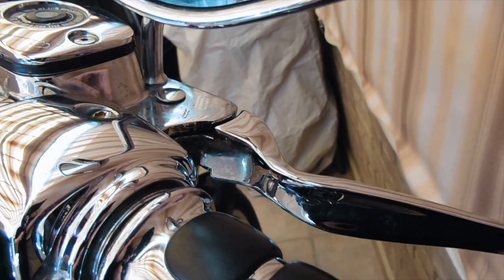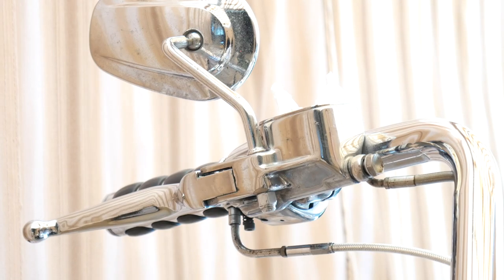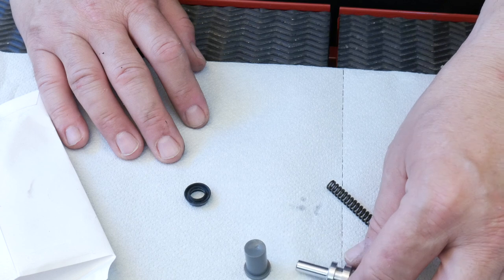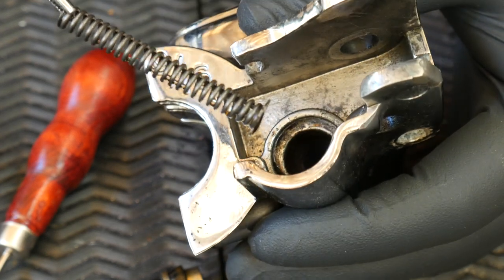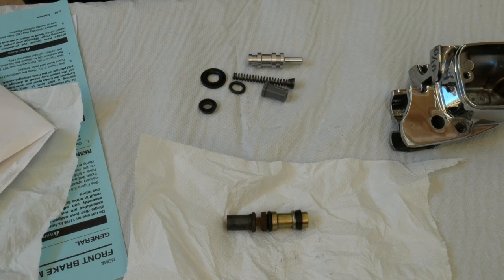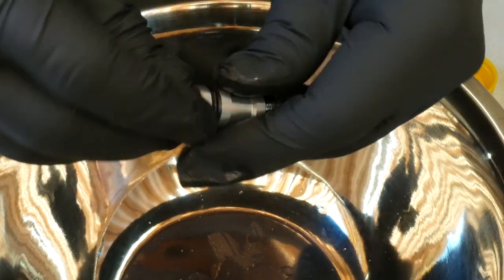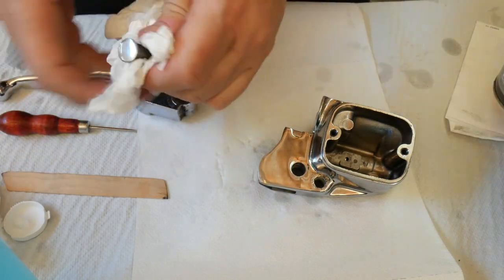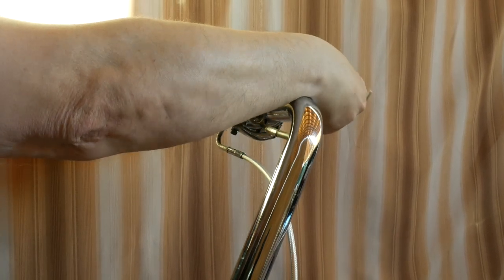HARLEY DAVIDSON 2001 FAT BOY FRONT MASTER CYLINDER REBUILD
This week,  we rebuild a front master cylinder brake cylinder off  a 2001 HARLEY DAVIDSON FAT BOY

When your front brake lever does not fully return, that's when you know something is not right! This is more than likely due to the piston not fully returning, it's binding!

Here, you will learn how to take it apart, rebuild and test it.

Brake line bleed is next!

Afiliated links
As usual, this entails no cost to you but greatly helps me out to continue with this channel
Como de costumbre, usando estos links no tiene coste para ti pero ayuda mucho al canal

BOOKS LITERATURE
CLYMER M423-2
CLYMER M423

TOOLS/HERRAMIENTAS
METRIC SOCKET SET XL / LLAVES DE VASO LM
METRIC SOCKET SET SM / LLAVES DE VASO SM
VOLT METER / VOLTIMETRO
HARLEY TOOL SET
IMP SOCKET SET / LLAVES DE VASO IMP
ALLEN KEY SET / LLAVES ALLEN IMP
TORX KEY SET / LLAVES TORX
RIVETER + NUTS / REMACHADORA + TUERCAS
RIVETER / REMACHADORA
NUT RIVETER / RAMACHADORA TUERCAS
NUT RIVETS / REMACHE TUERCAS

DRAPER PISTON TOOL
CHINA PISTON TOOL
T SHIRTS
BREAKING BAD 1
BREAKING BAD 2
LOS POYOS HERMANOS

MI EQUIPO DE VIDEO
Panasonic GH4
Panasonic G7
Olympus M. Zuiko 12-50 MSC:   Not available/No disponible
Panasonic 14-42
RODE Video Mic Go
Lav mic / micro lavalier
GoPro 7
SanDisk Extreme 64GB
SJ CAM4000 WiFi
SONY HD AS50
CAMERA CLAMP